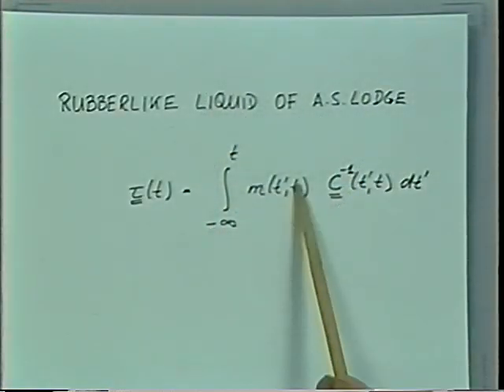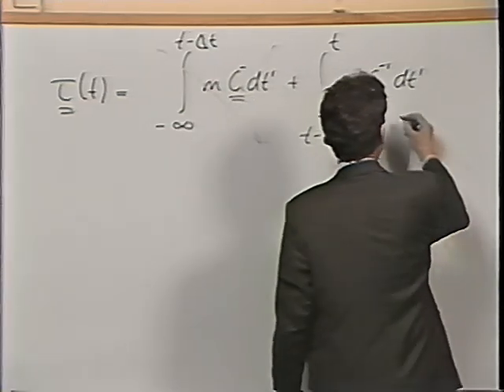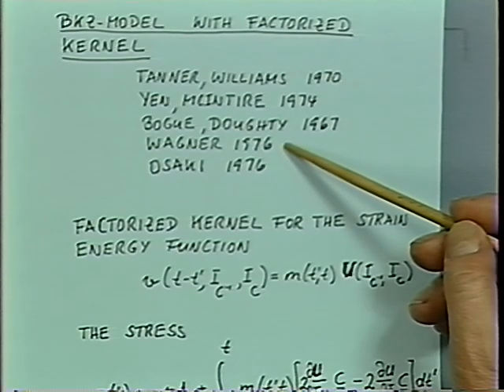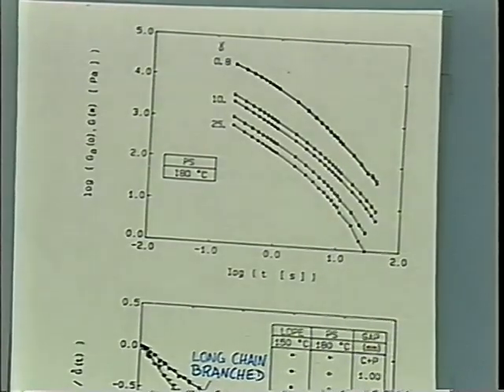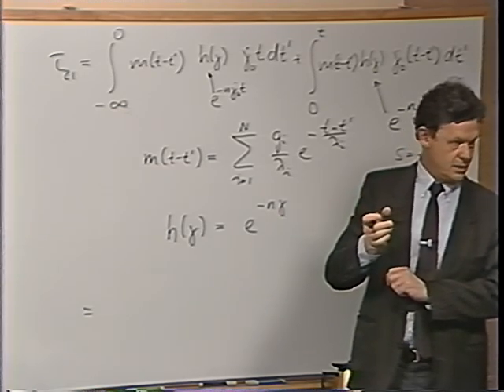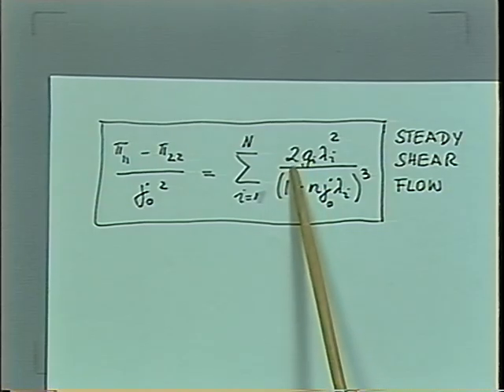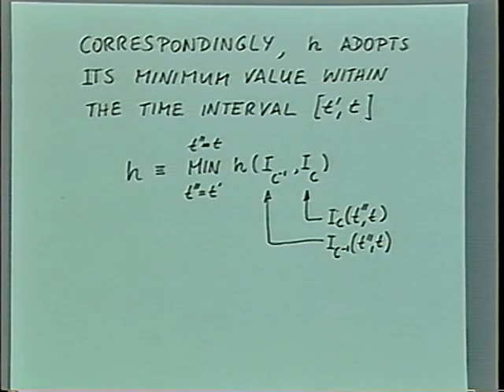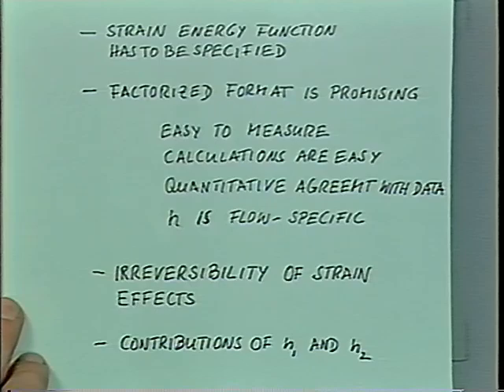CHE 757-20 Rheological Constitutive Equations for Finite Strain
Lecture 20
Integral Constitutive Equations
- Lodge Rubberlike Liquid, Part 2
- Temperature Dependence of Memory Functions
- BKZ Model
  - Factorized BKZ Model
  - Step Strain
  - Wagner’s Damping Function for Linear Versus Branched Polymers
  - Start-up of Shear Flow